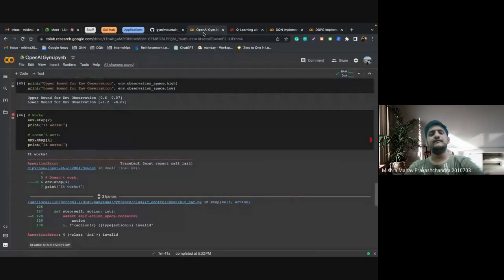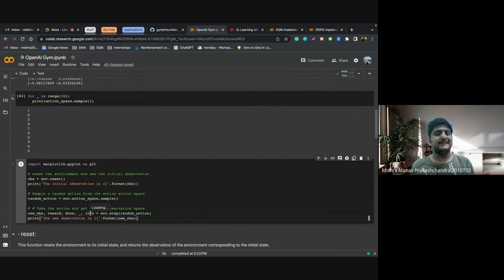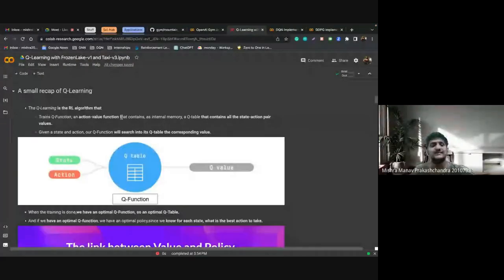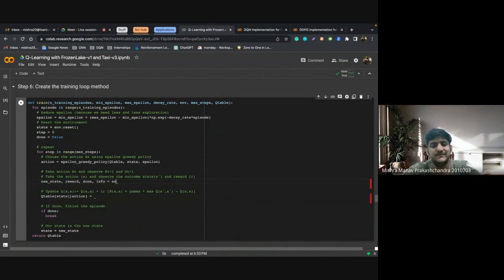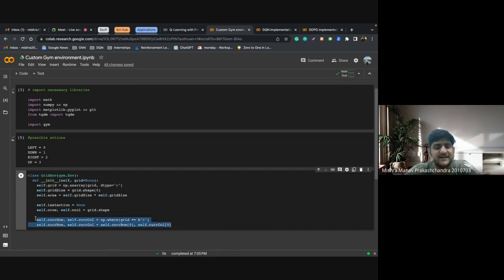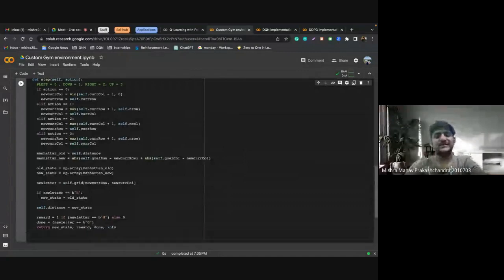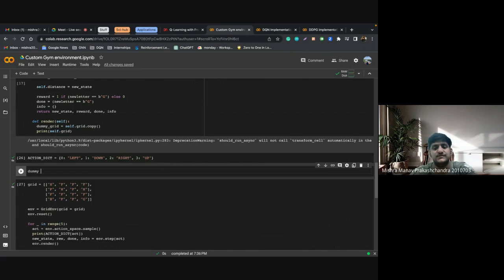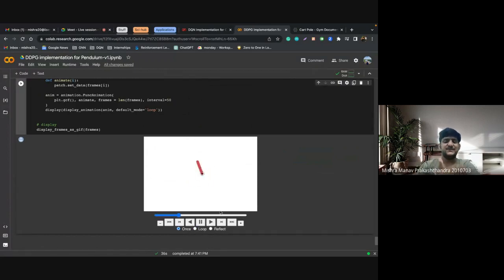Live session for the NPTEL Course on Reinforcement Learning 2023 - (Week 12)